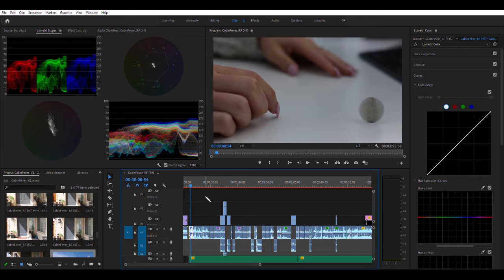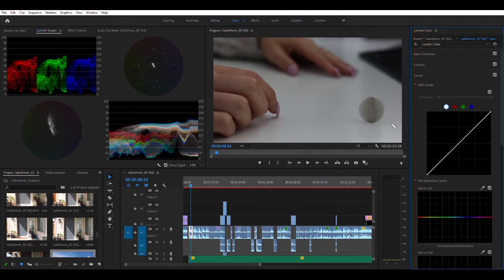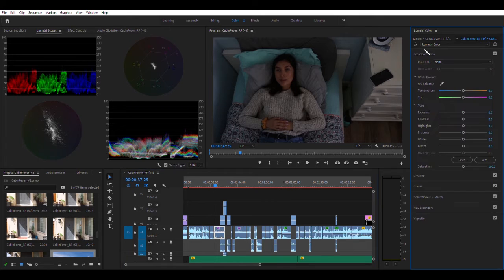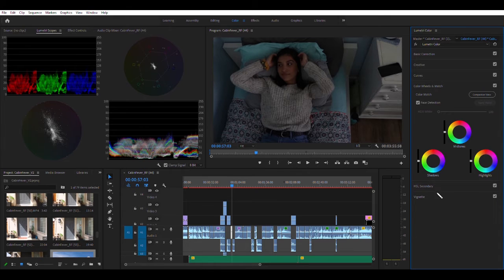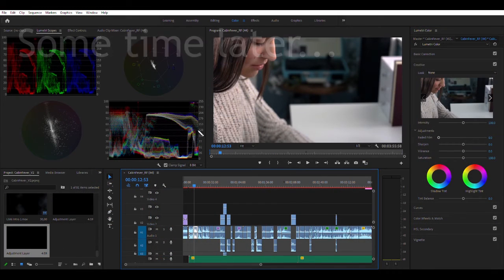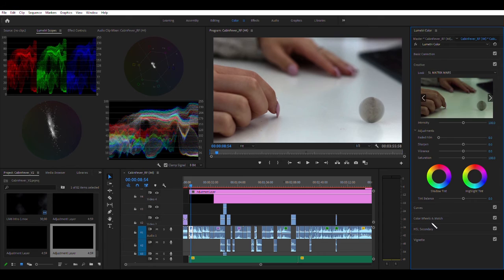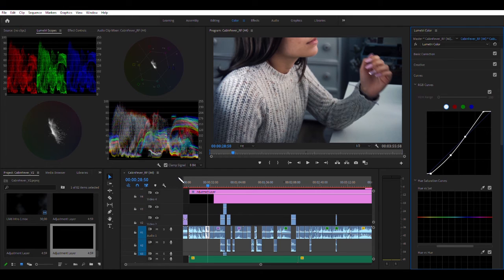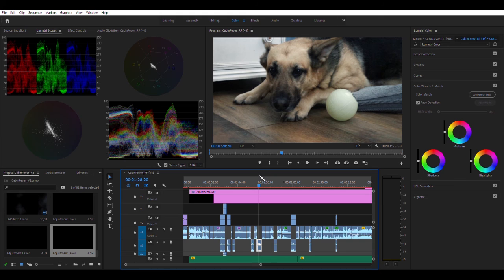Color Correction/Color Grading Tutorial | My color grade process on Cabin Fever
Here's my color grading process for Cabin Fever! Enjoy my process for color correction and color grading.